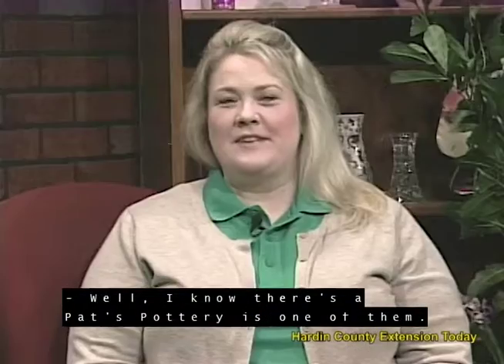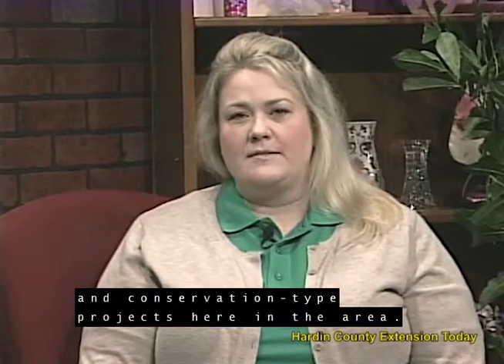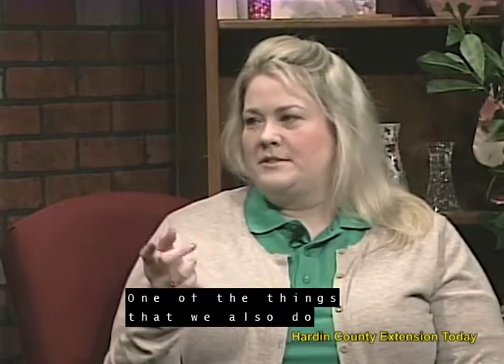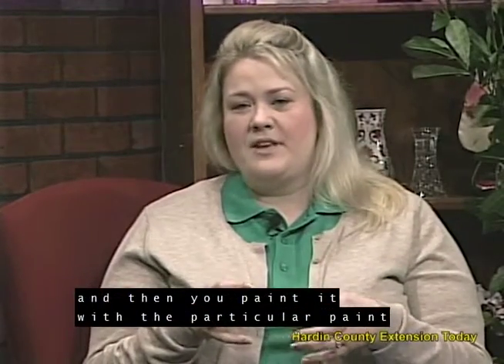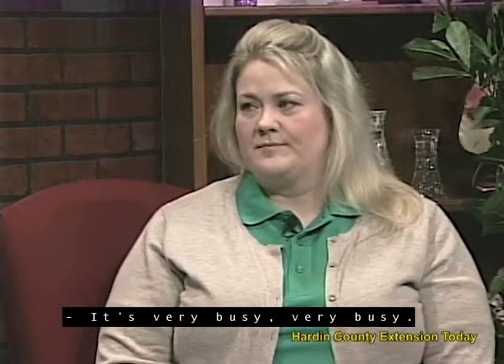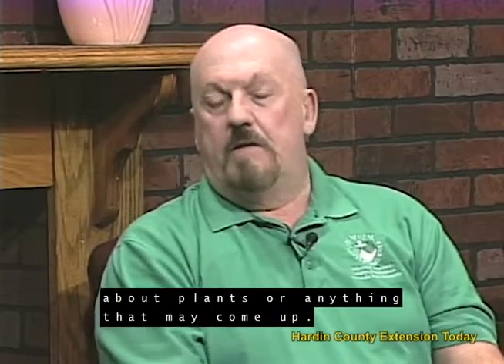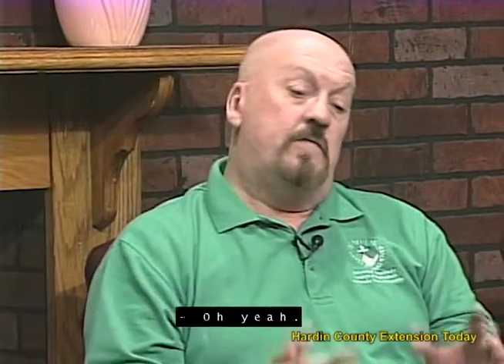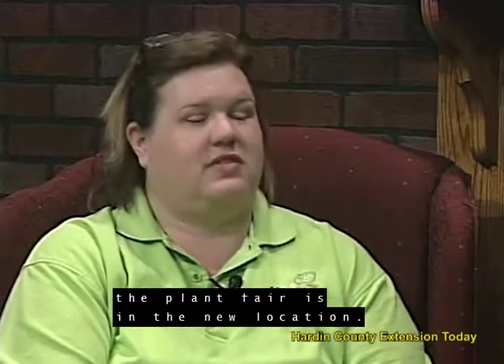Master Gardener's Plant Fair - Hardin County Extension Today April 2019